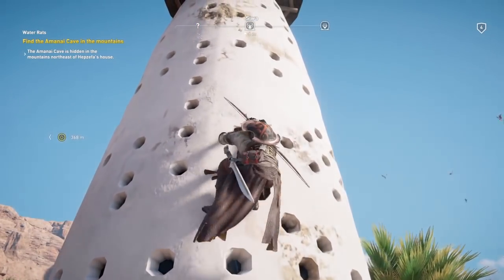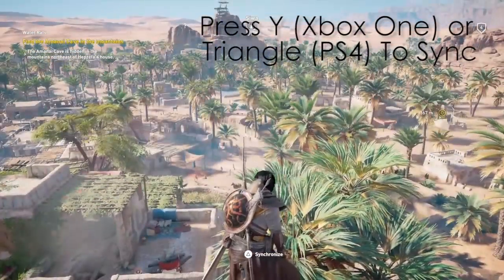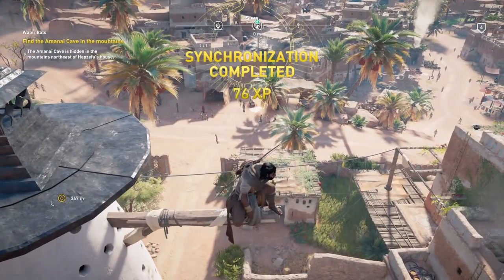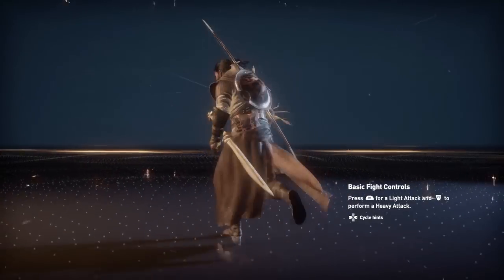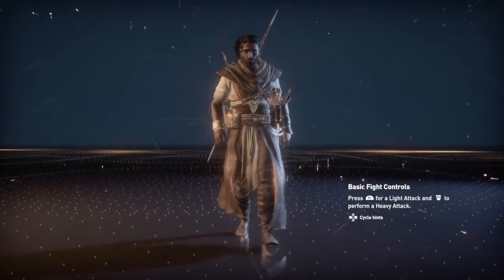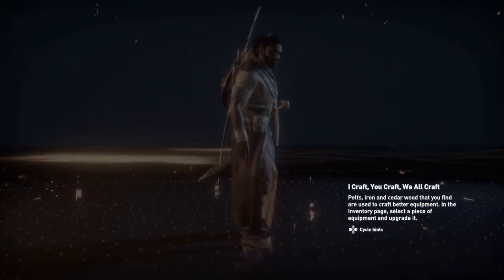Assassin's Creed Origins: How to Fast Travel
Here's how to fast travel around Egypt in Assassin's Creed: Origins.